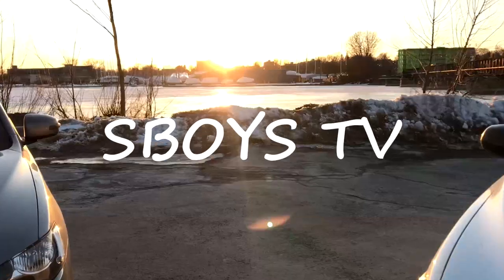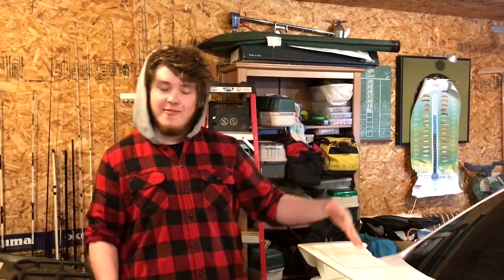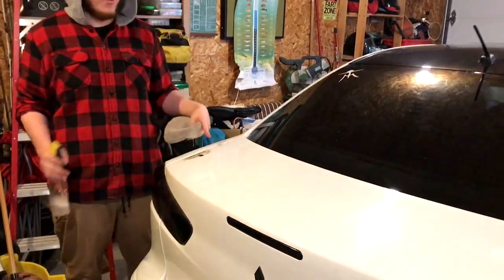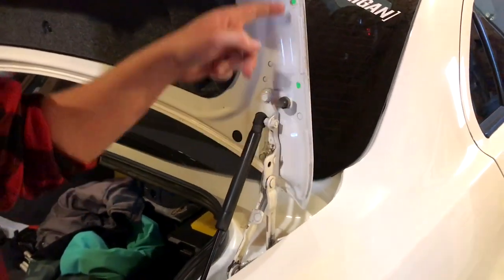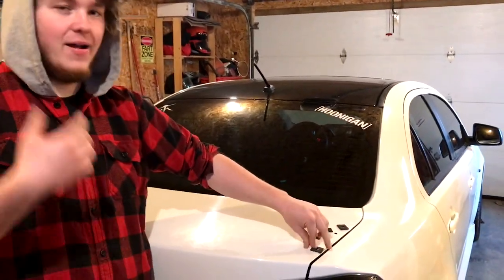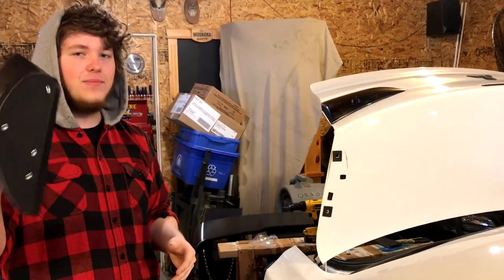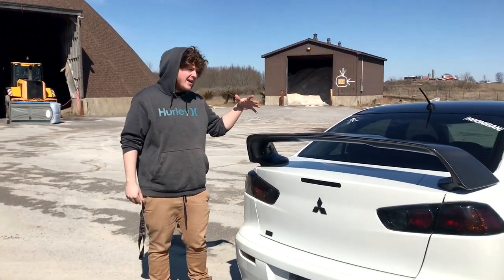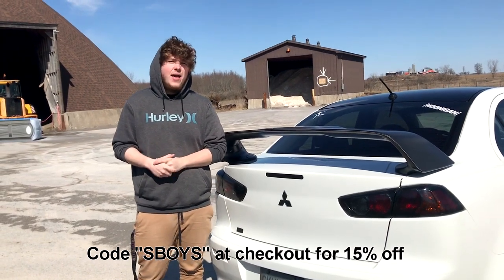Installing Evo X Style Wing On Lancer